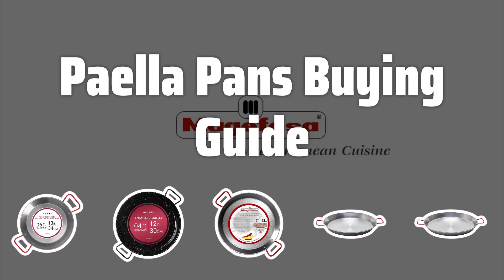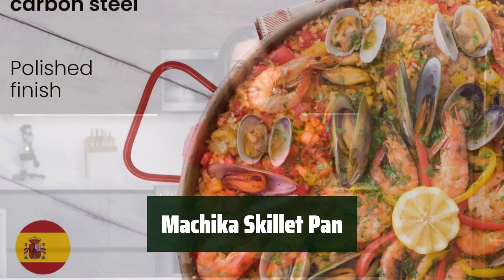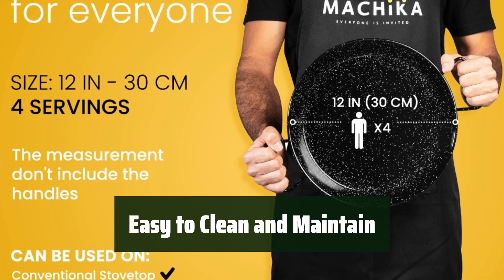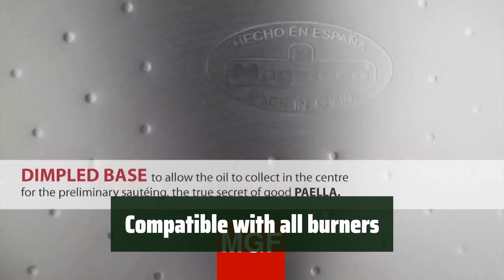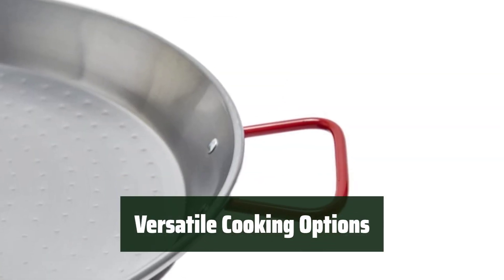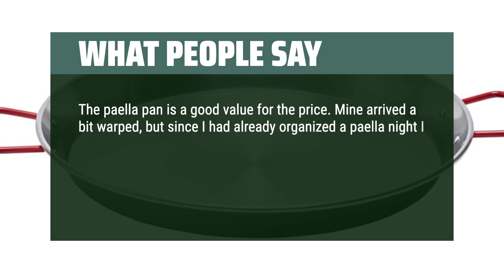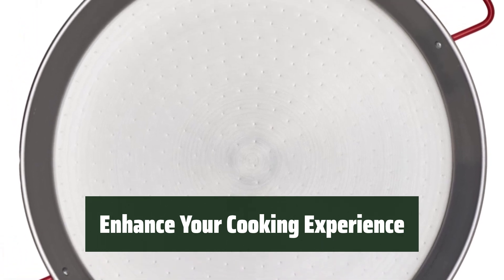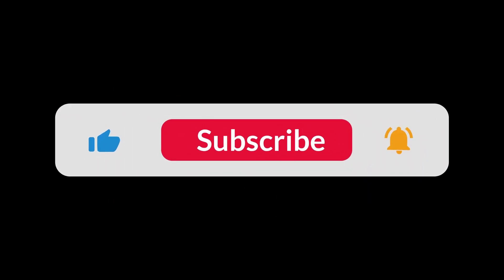Top Best Paella Pans in 2024 & Buying Guide - Must Watch Before Buying!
Top Best Paella Pans Shown in This Video:
5. ►Machika Skillet Pan
4. ►Machika Enameled Steel Skillet
3. ►MAGEFESA Carbon Pan
2. ►Garcima Paella Pan
1. ►Garcima Paella Pan

Table of Contents:
00:00​​​ - Introduction
01:17 - Machika Skillet Pan
02:31 - Machika Enameled Steel Skillet
03:45 - MAGEFESA Carbon Pan
05:05 - Garcima Paella Pan
07:01 - Garcima Paella Pan

The best Paella Pans is probably one of the most essential tools for any lover of Spanish cuisine. These specially designed pans are key to creating the perfect paella, a traditional Spanish dish filled with flavor and satisfaction. In this video, we will dive into the key factors you should consider when choosing the best paella pan for your cooking needs.

ca7c